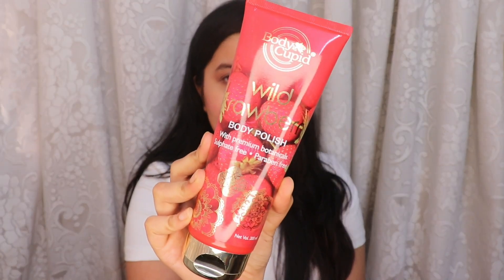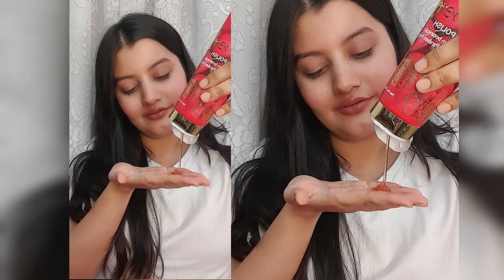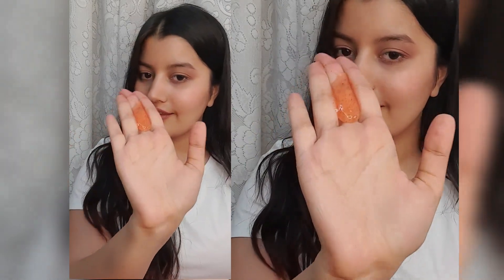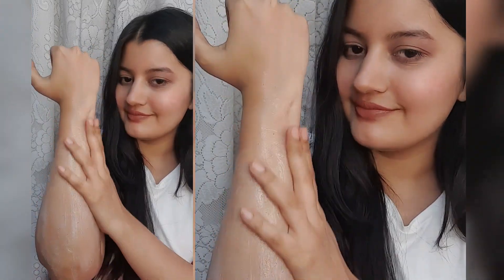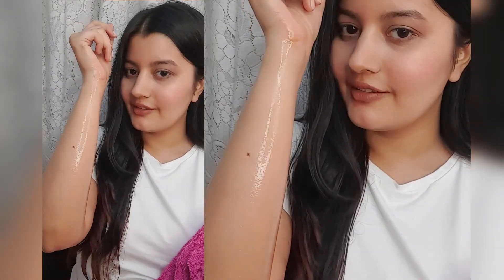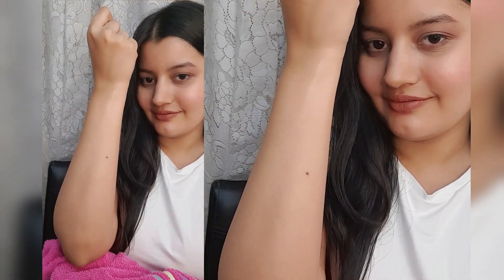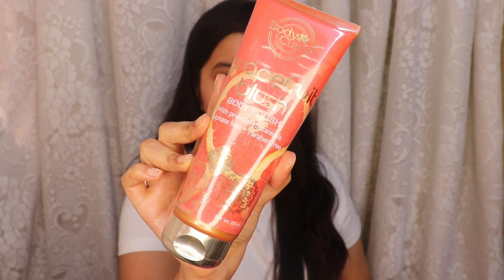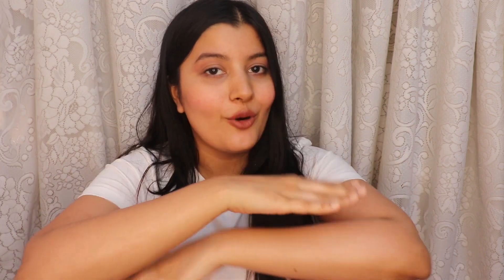Body Polishing at Home for Brides Under ₹50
In this video I've shared how to get a body polishing treatment done at home in just 15 mins for baby soft, smooth and supple skin. This routine is very affordable and can be done under ₹50 per session and is perfect for new brides and brides to be.

Love
XOXO
Riya